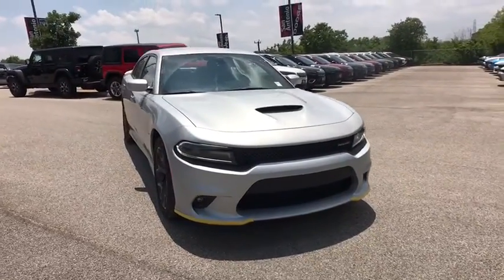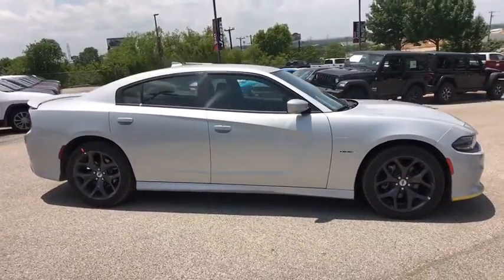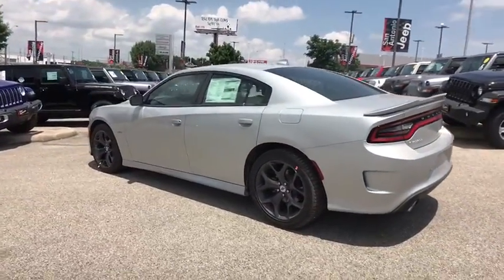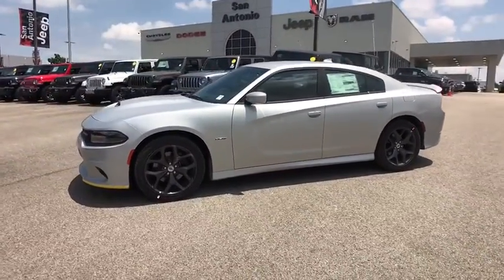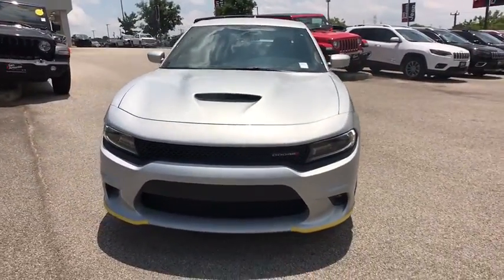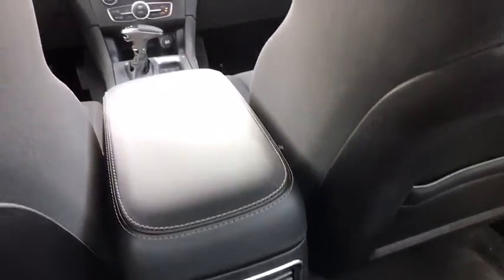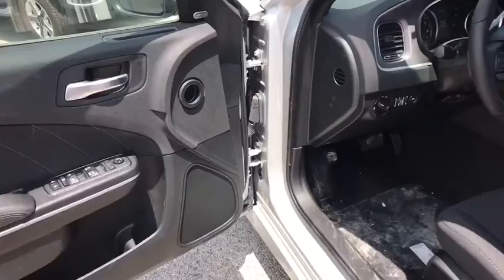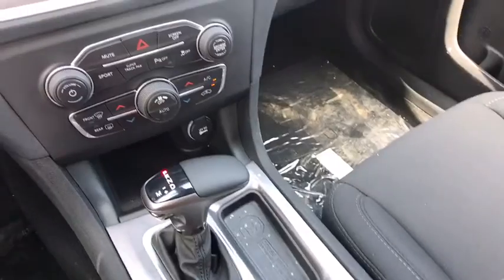2019 Dodge Charger Austin, New Braunfels, Boerne, San Marcos, San Antonio, TX 0H573049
Triple Nickel Clearcoat N 2019 Dodge Charger available in San Antonio, Texas at San Antonio CDJR. Servicing the Austin, New Braunfels, Boerne, San Marcos, TX area.

11910 Interstate 35 Frontage Rd

Factory MSRP: $37,520 $5,347 off MSRP! Charger R/T, 4D Sedan, HEMI 5.7L V8 Multi Displacement VVT, 8-Speed Automatic, RWD, Triple Nickel Clearcoat, Black Cloth.brbrbrPlease call today to check extra options and availability. Dealer Adds extra. All prices are plus tax, title, and license. Not all customers qualify for all rebates. See dealer for details.  Price includes: $1,500 - Southwest 2019 Retail Bonus Cash SWCKA1. Exp. 06/03/2019, $1,000 - Performance Days Retail Bonus Cash 40CK2. Exp. 06/03/2019